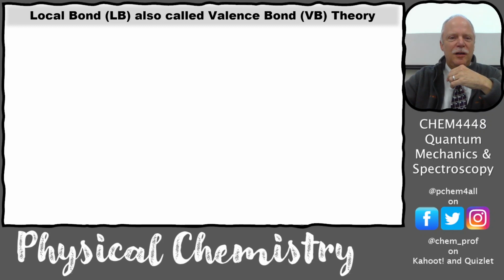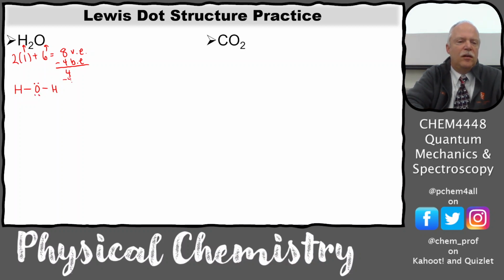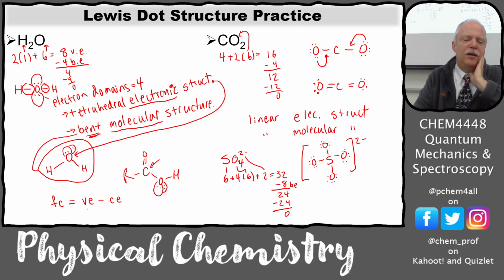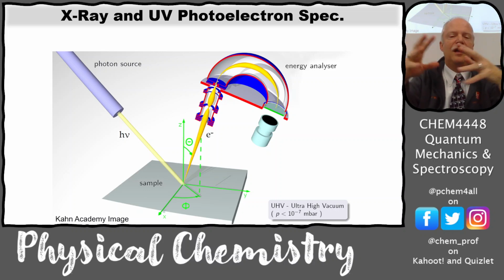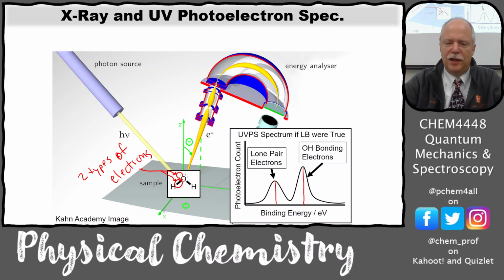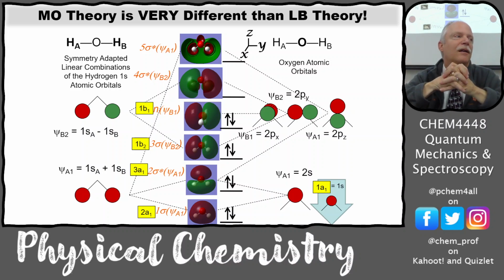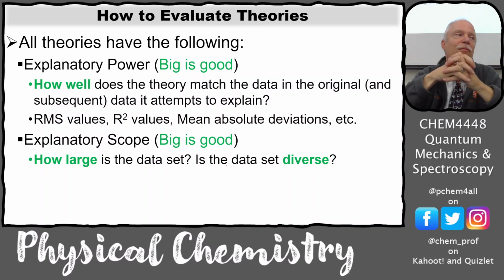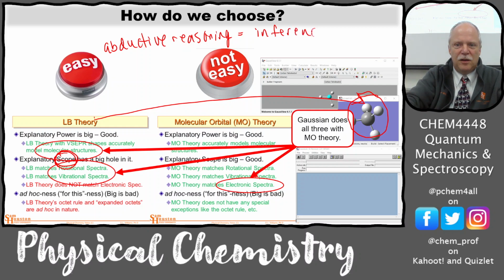4448 22 L28 Local Bond (Hybridization) Theory vs Molecular Orbital Theory